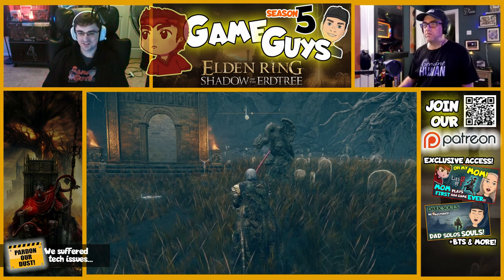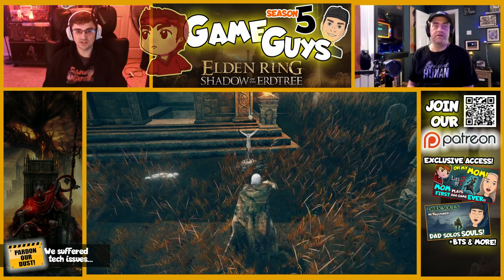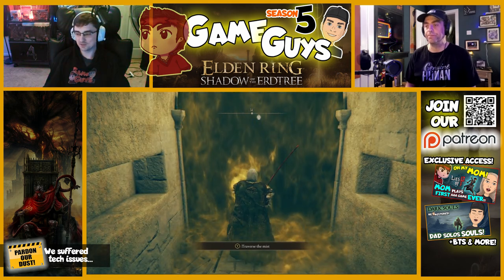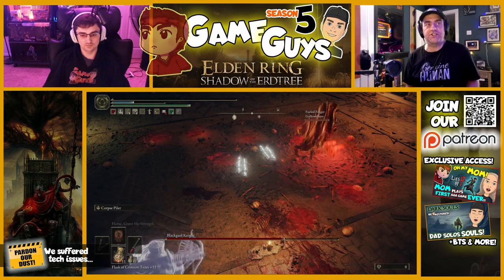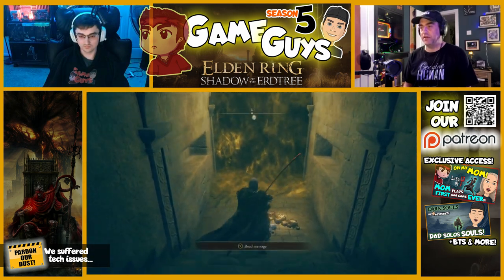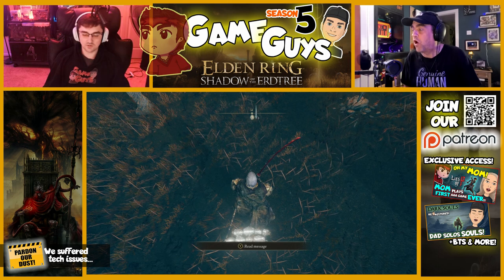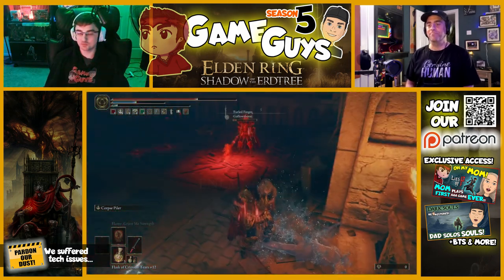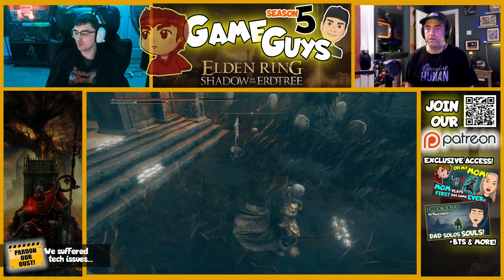KATO JOINS THE FIGHT!!! | Son Coaches Dad on Shadow of the Erdtree - 01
Son coaches his Dad on first time playing Elden Ring DLC: Shadow of the Erdtree.  @bestgameguys